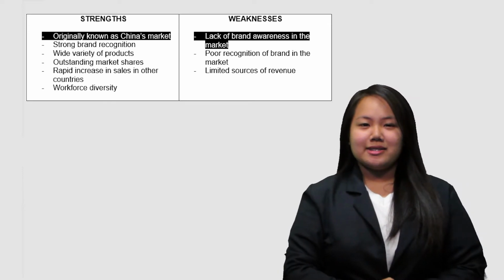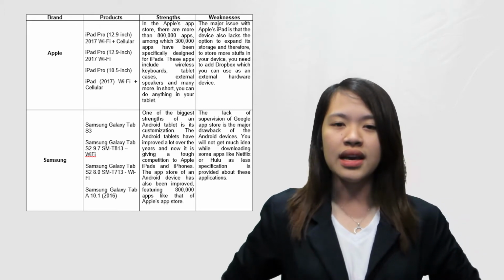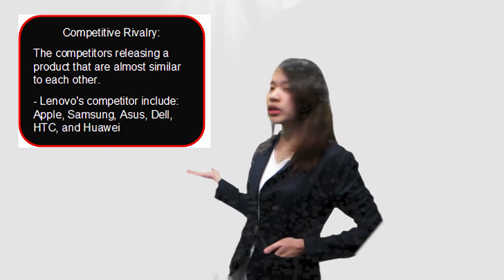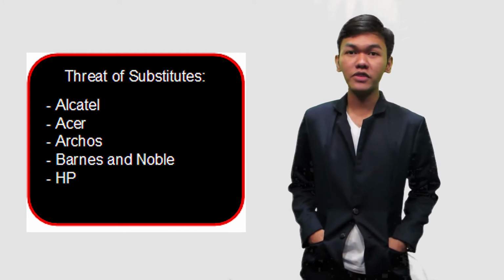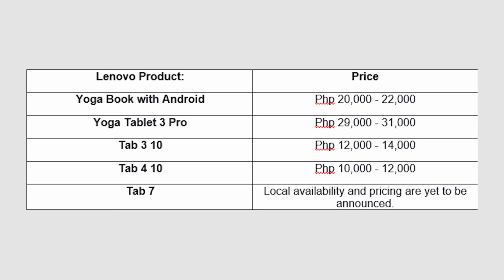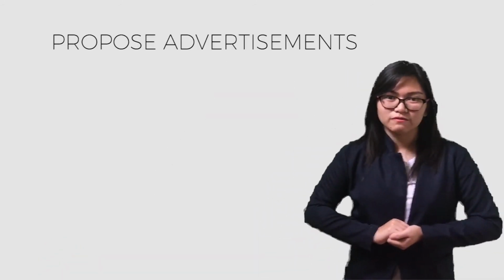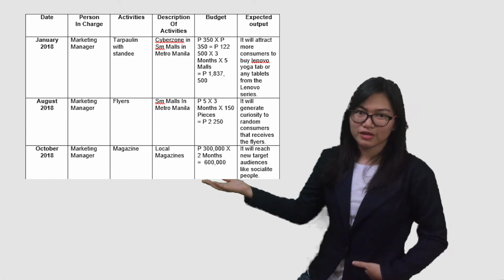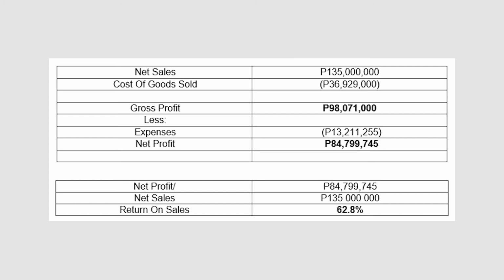LENOVO MKTG PLAN SEC-4 (FEU)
GROUP MEMBERS:
CAYETANO, Mariel Ann S.
DELA CERNA, Jennilyn Cindy N.
DIMASALANG, Hero P.
PALABRICA, Luis Daniel B.
SIWAGAN, Wenzel Marie C.